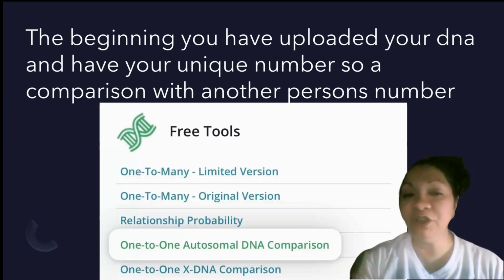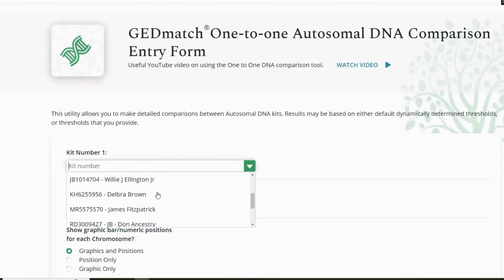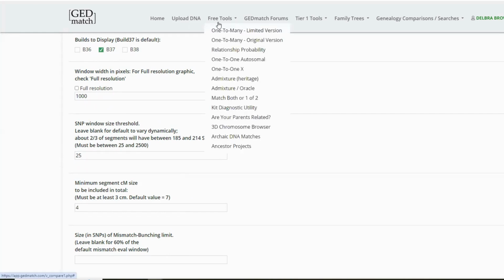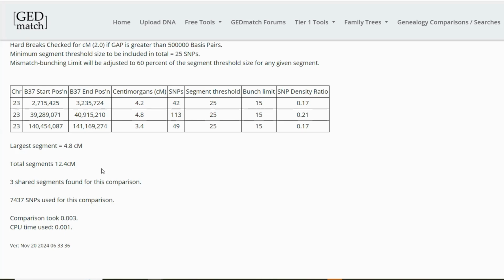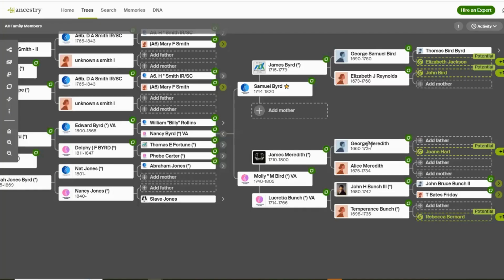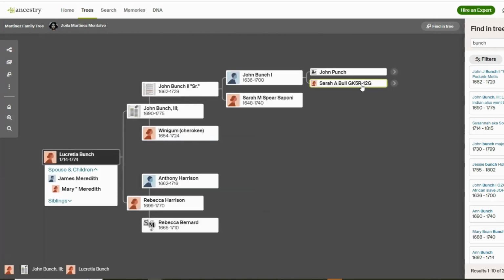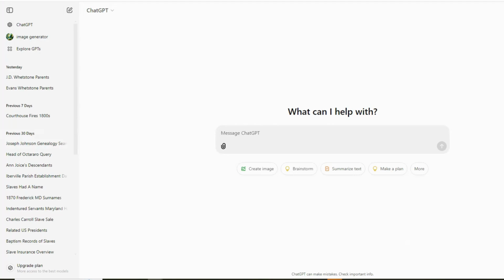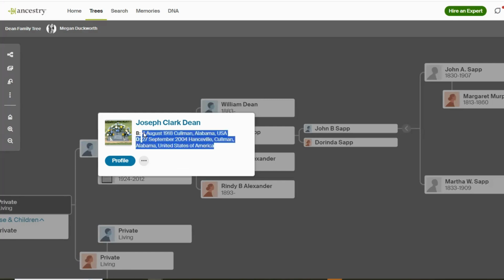BTTBW - Zoila “Bibi” Kinney shares identifying enslaved ancestors from PR and Native Ancestors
If you look at your heritage or your DNA matches and you see that you have connections to Puerto Rico, Native Americans and Indigenous ancestors and you'd like to understand how? In this session, Zoila "Bibi" Kinney takes us through the process of using Gedmatch and SNPs to identify your relationship with others. We also research identifying our maternal connections using the X chromosome and how to use chatgpt in your research.